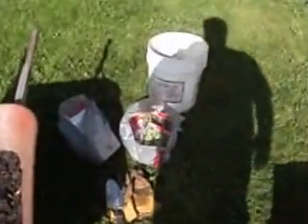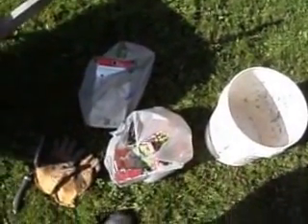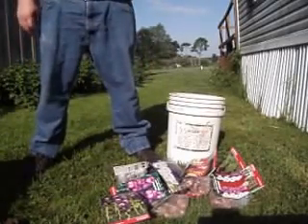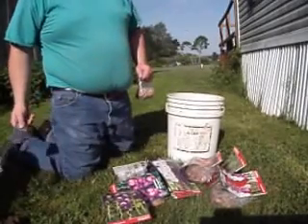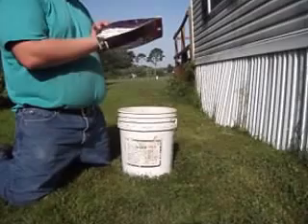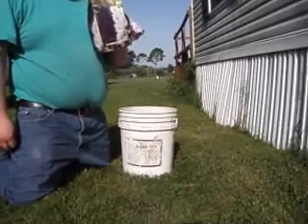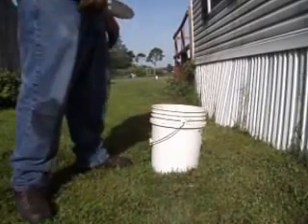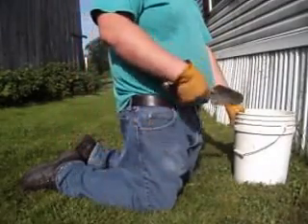Berry Garden in Western New York - Planting Gladiolus Bulbs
Planting some gladiolus bulbs - bought  112 of the things, and while I only managed to plant about 12 of them, I show you how it's done.

Gladiolus Varieties:

Purple and White, Black Walnut, Blue Lagoon, Red White and Blue Mix, Comet, Violetta, Pastel Mix, Traditional Mix